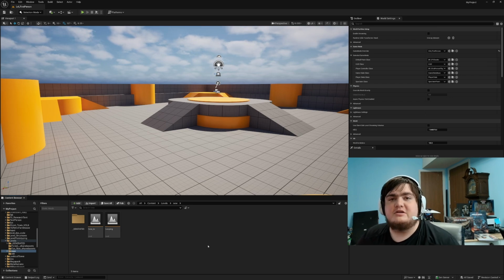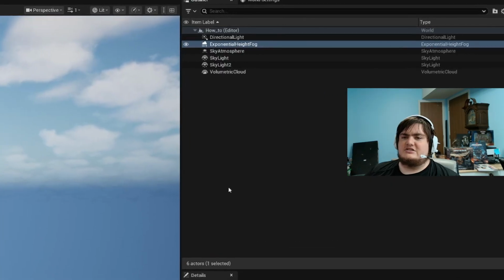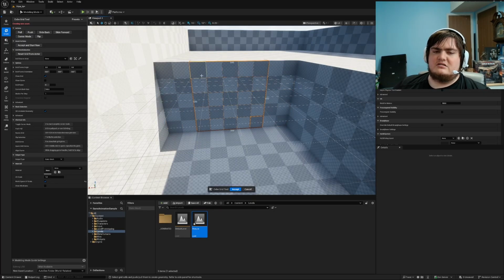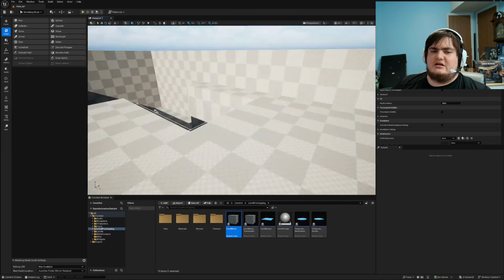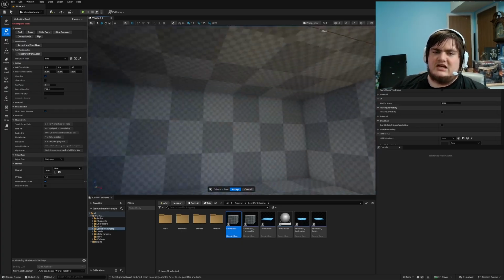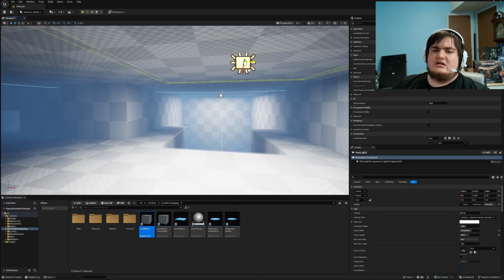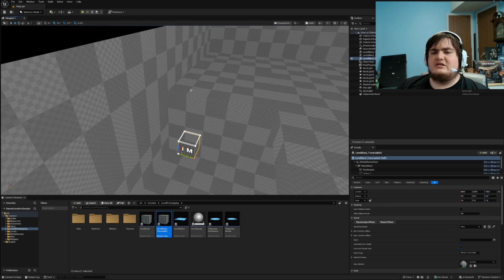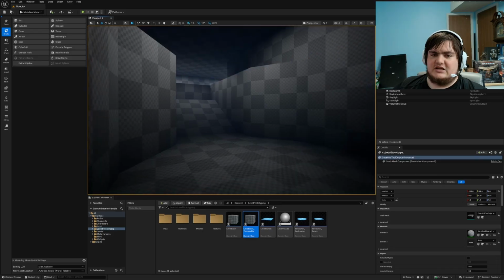How to Practice level design (Updated)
Thought I would do an update on one of my classic videos. After a few requests to update it. Alot of the info is the same. And I plan to do a few more breaking down more parts of this as well over time.